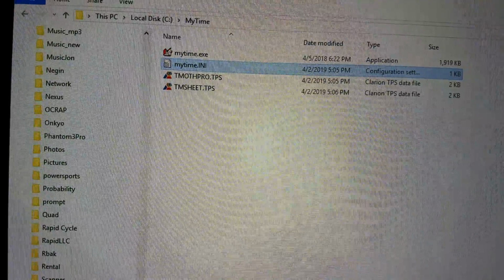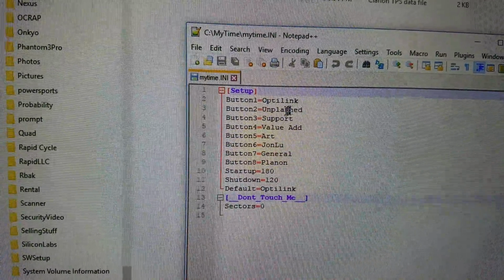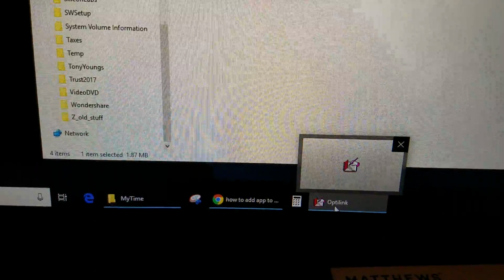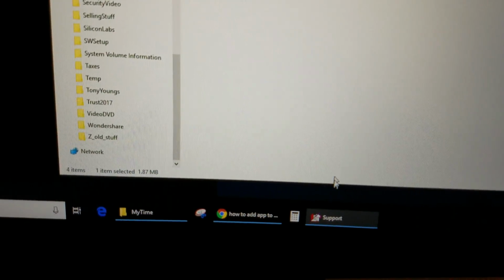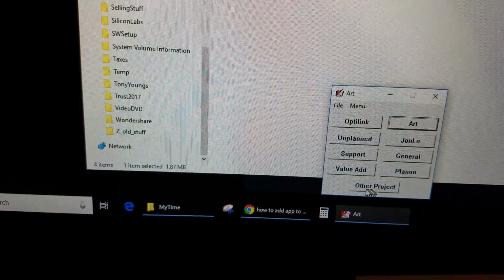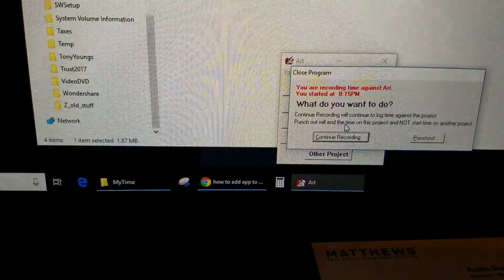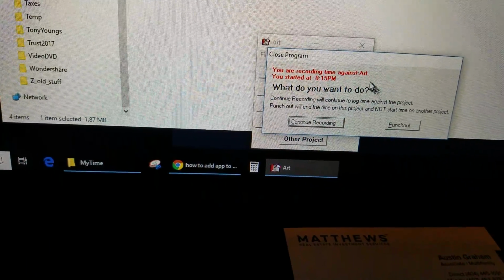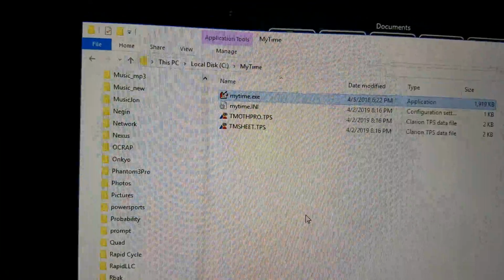Mytime quick demo, billable time tracking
This is a custom app for professionals to track their time.